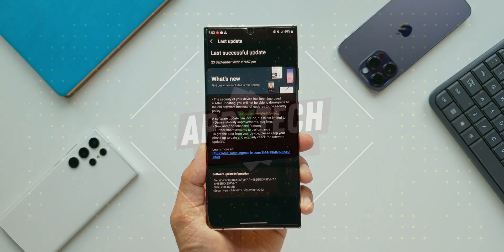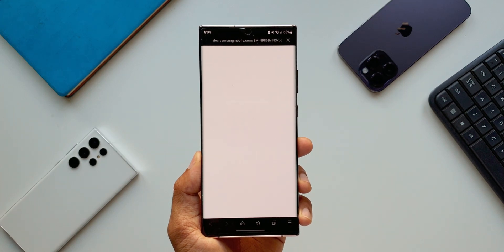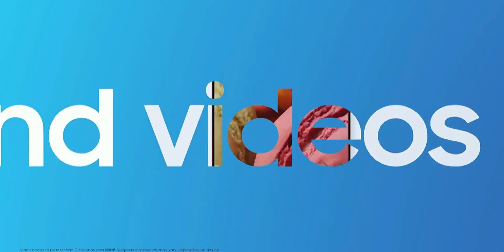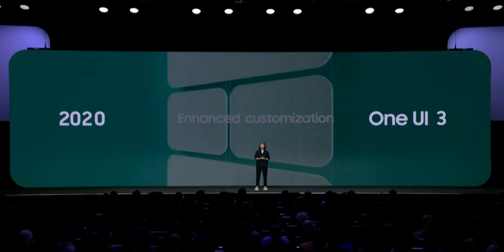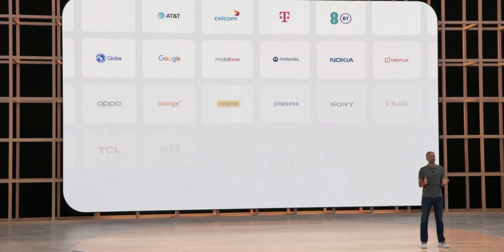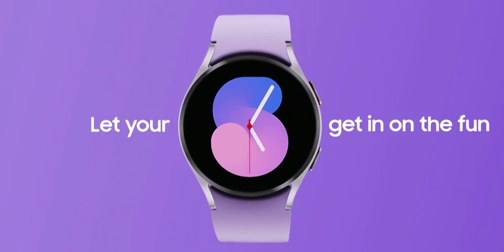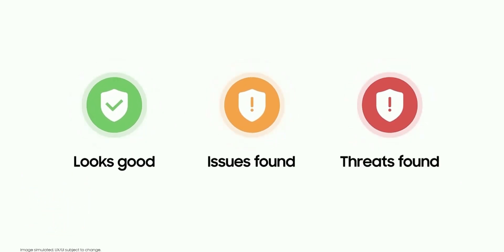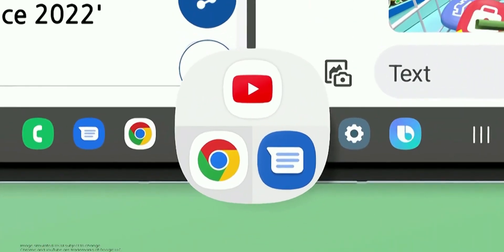Samsung is adding this brilliant SEAMLESS SYSTEM UPDATE Feature on the Galaxy Phones!